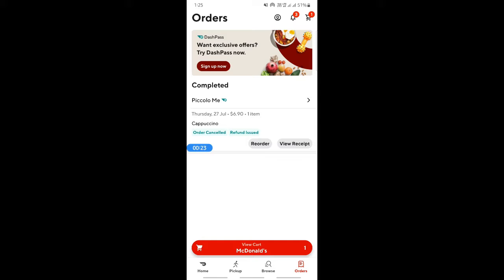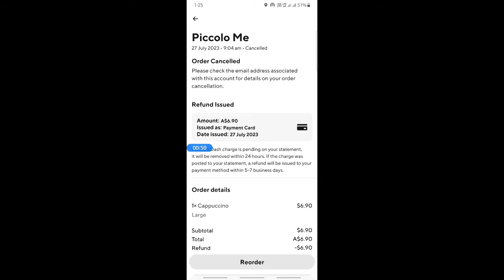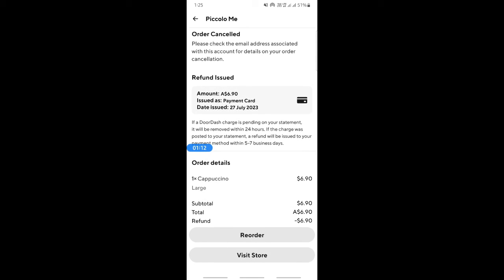How to delete your Doordash history (Best Method)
Is your Doordash history cluttered with old orders? Learn the best method to easily delete your Doordash order history in this quick video tutorial. Keep your account organized and protect your privacy with this simple step-by-step guide.